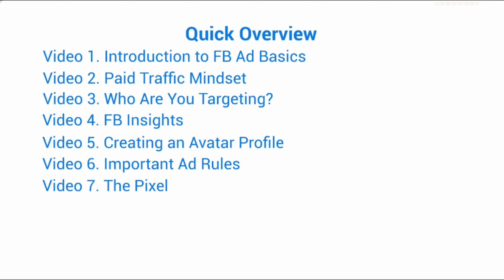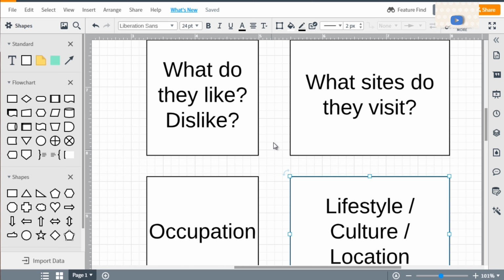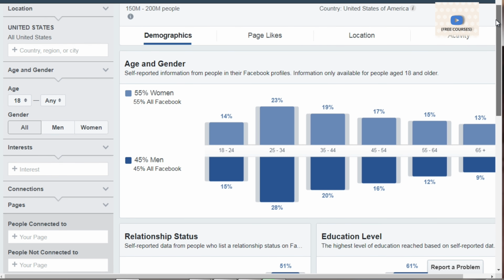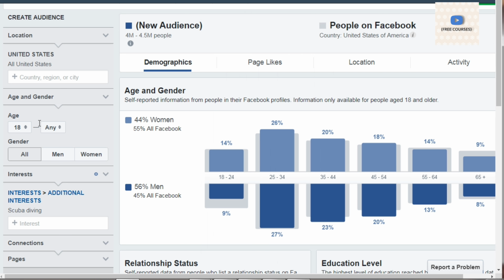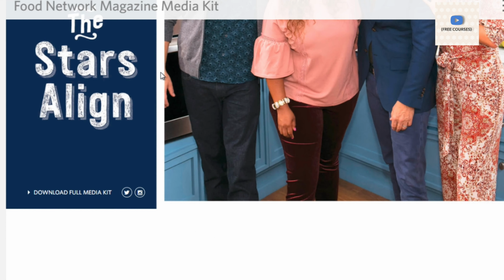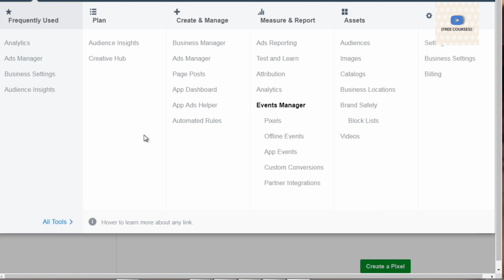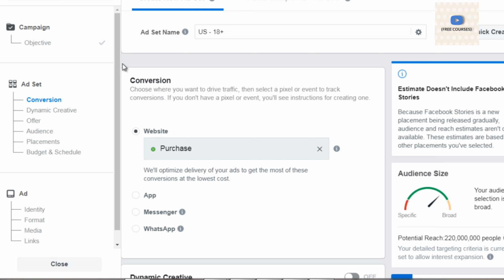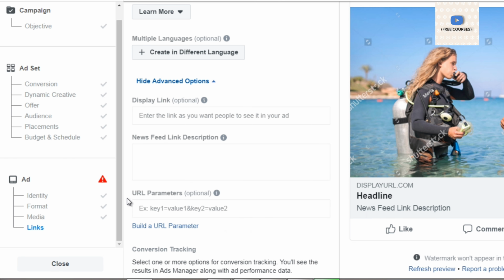Facebook AD Basics Free Courses 👈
MY GEARS:-

👉Camera:

👉 Mobile:

👉Gorilapod:

👉 Second Mic:

👉 Laptop:

                   YOURS QUIRES:-